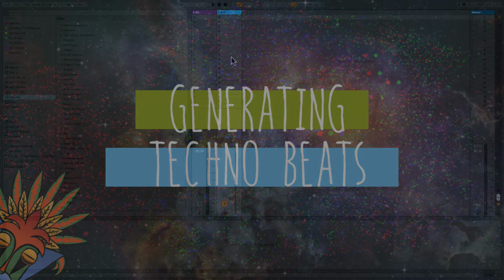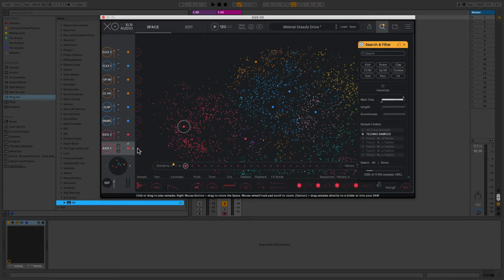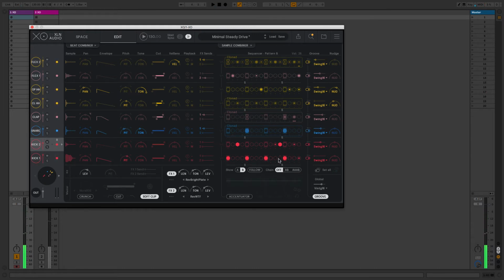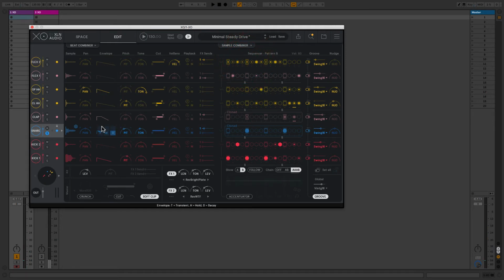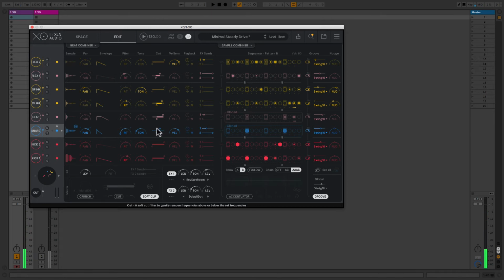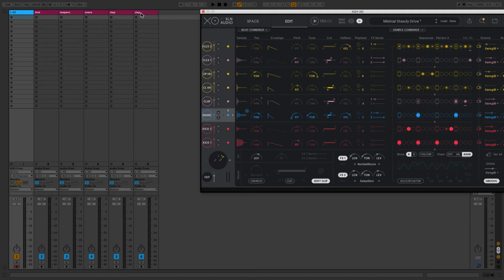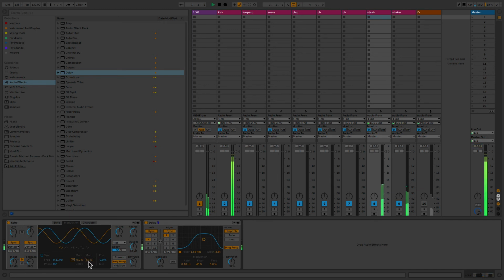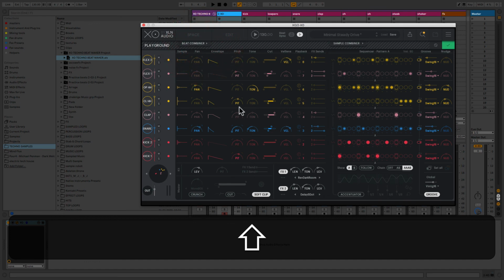Generating Techno Beats With XO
Want to learn more about music production and sound design

In our latest video, we are going to look at using XLN audio’s amazing drum machine XO. With XO, we will be looking at loading our own samples, editing samples, routing and most importantly generating our own techno beats.

We will also look at setting up XO so you can quickly load it into any session and have a beat going in minutes which is perfect for people with little time on their hands.

What you will learn in this techno music production tutorial is:

XO’s Space
Loading sample folders
Sample Search
Editing samples
Routing
Beat programming
Effects

About Mind Flux:

Mind Flux is a London-based sound design and production studio that aims to bring the best tools for underground house and techno production to consumers at affordable prices. The Mind Flux production team is composed of a group of sound designers, producers and remixers who have released music through some of the biggest labels in underground house and techno.
Mind Flux production tools offer the most current and cutting edge sounds, enabling customers to take their productions to the next level.